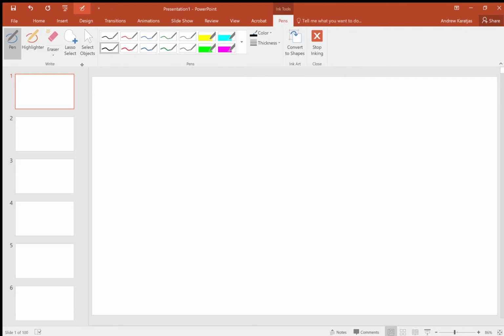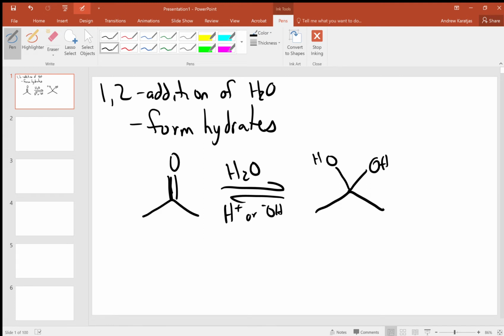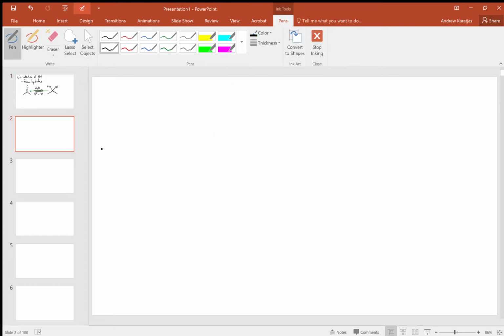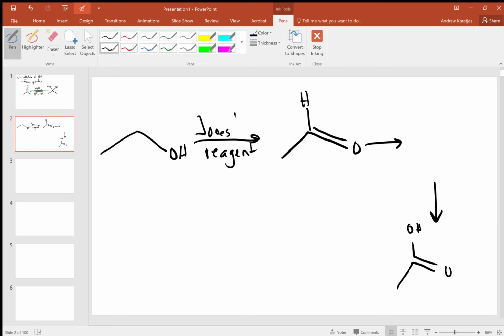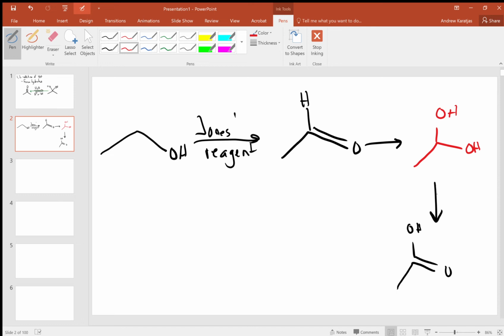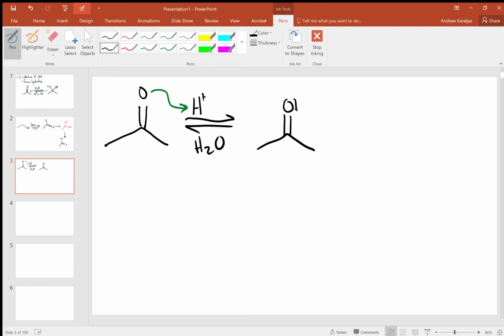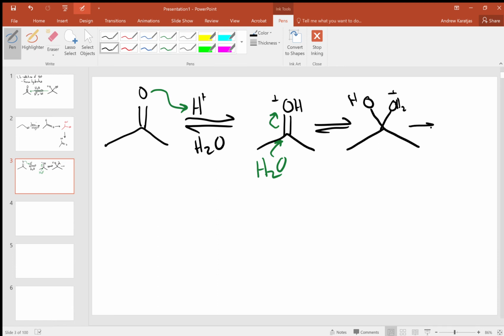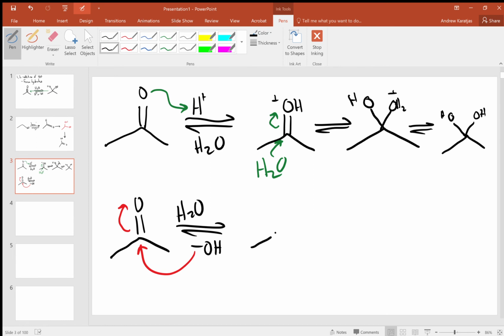33 1,2 addition of water